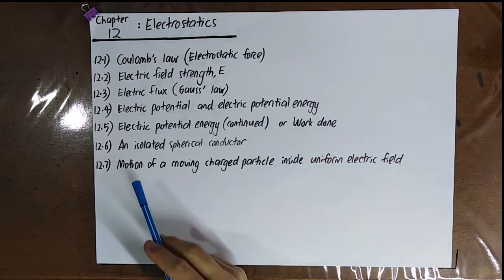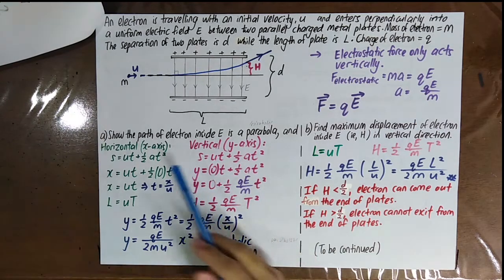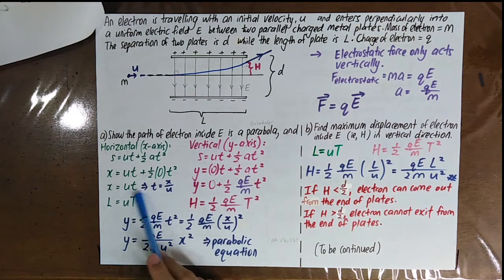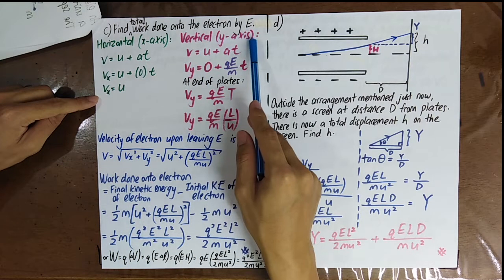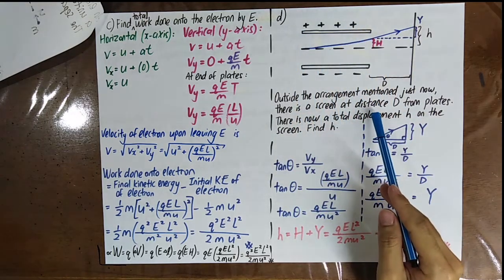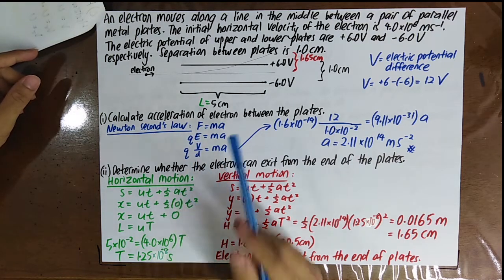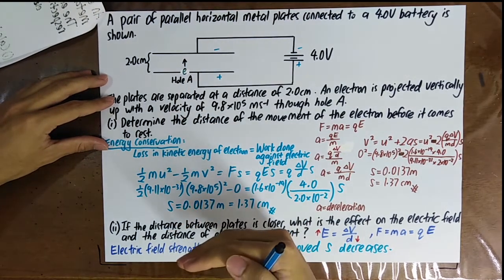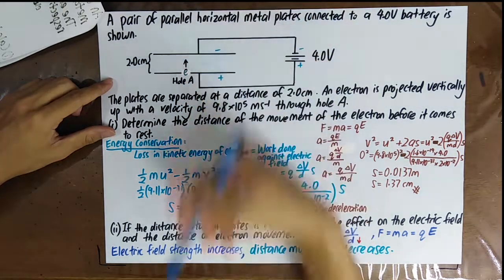12.7 Motion of a moving charged particle inside a uniform electric field